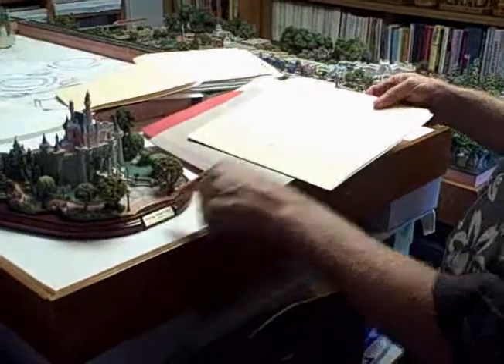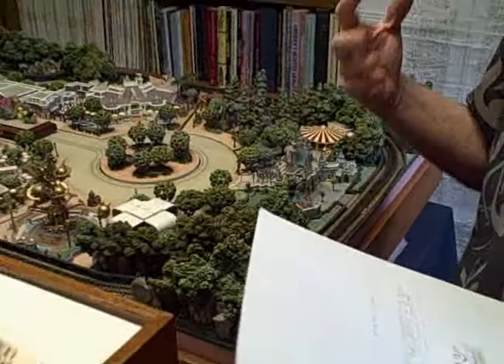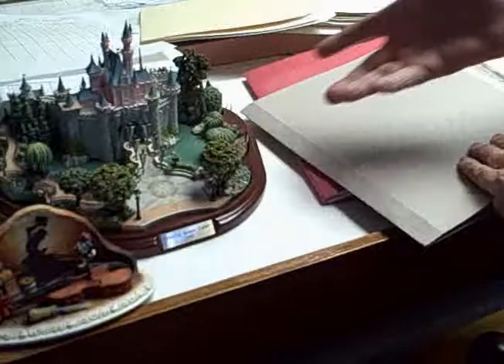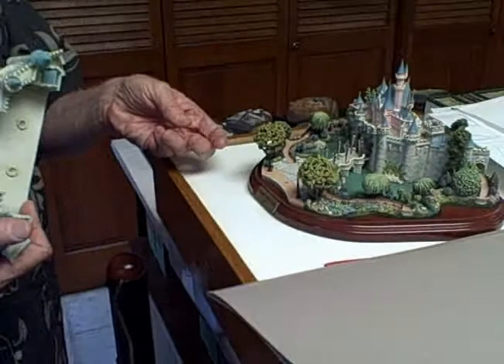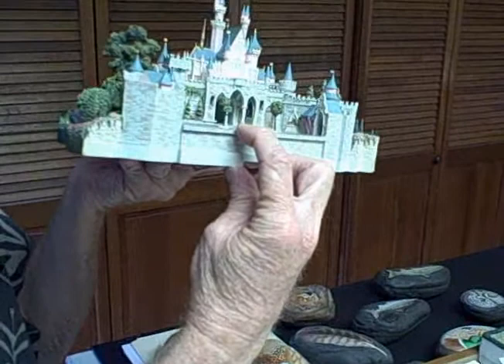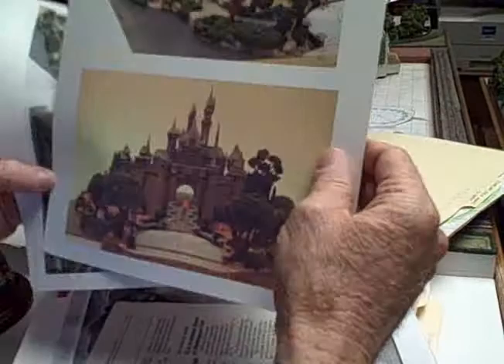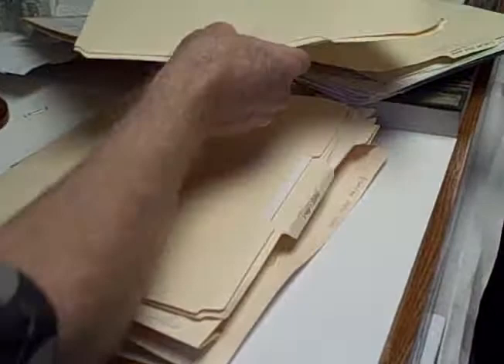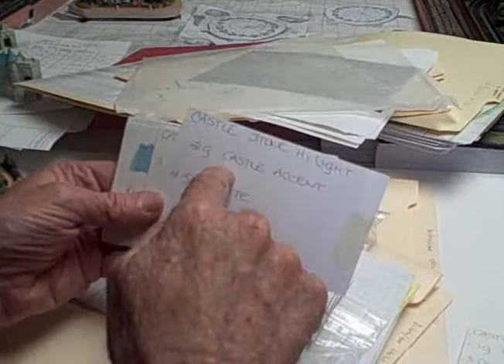Olszewski Main Street USA Part 1b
Listen to Bob Olszewski talk about the Disneyland Main Street, U.S.A. collection in these 5 part uncut videos. Copyright Olszewski 2008